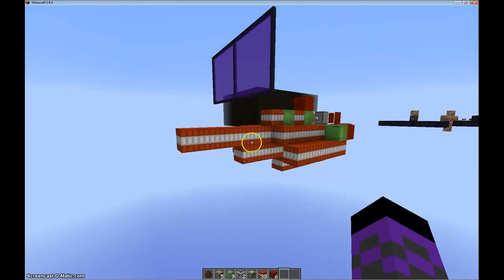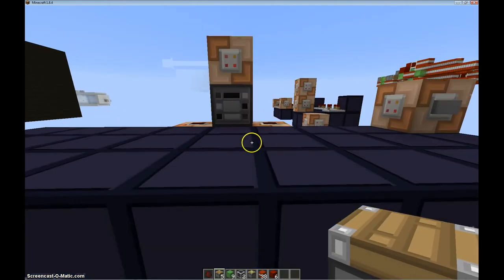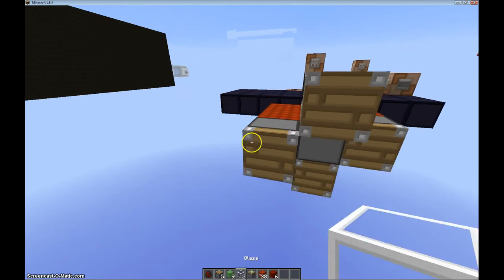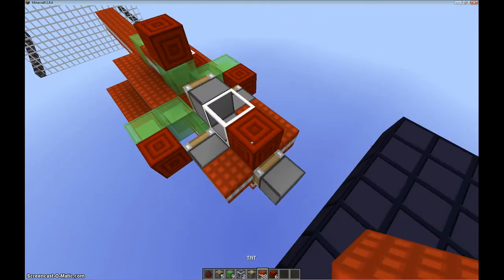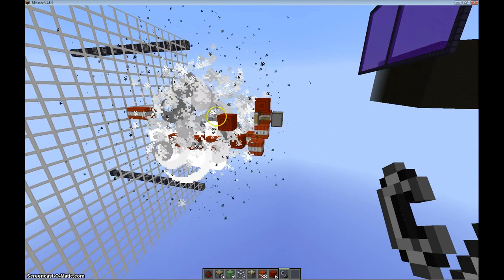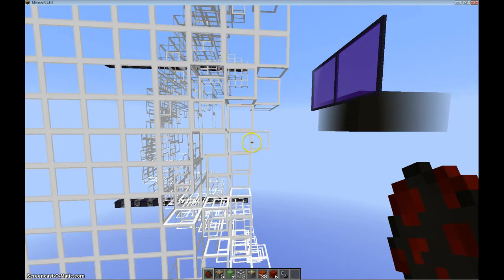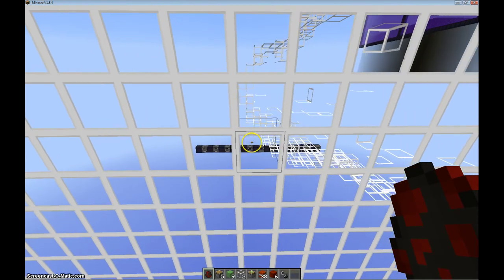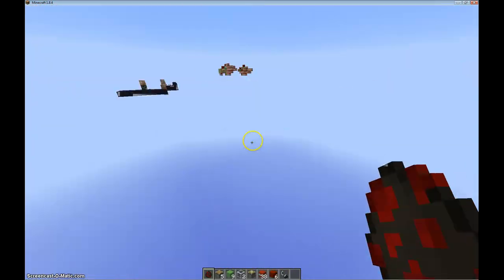Minecraft Missile Rocket_Ship Tutorial [10 sub Special]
Here with the tutorial for my missile "Rocket_Ship"

Sidenote: This will not be my only 10 sub special although Mc Wizard101 will be delayed and because of that I decided to do a tutorial for 10 subs, to make up of the delay, but don't worry it will come out ASAP